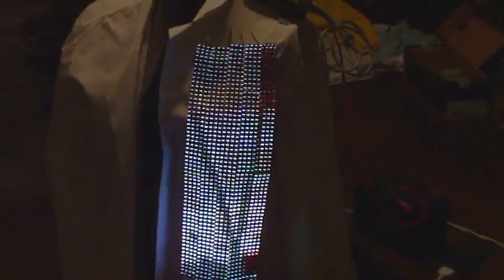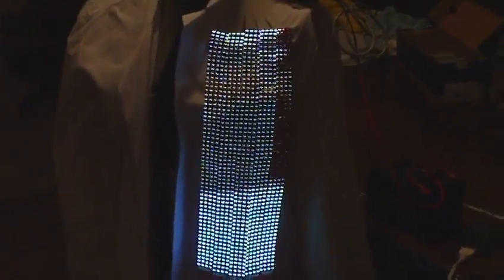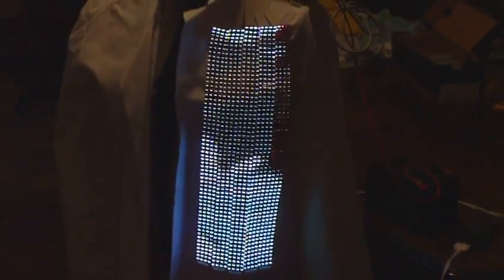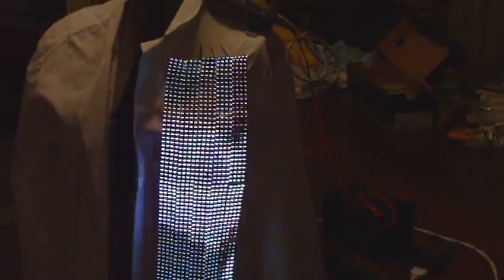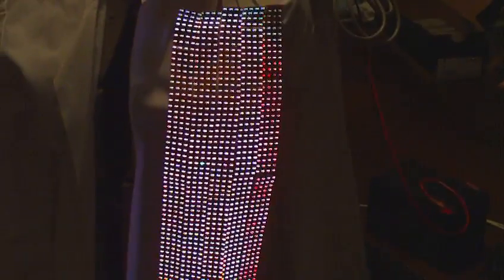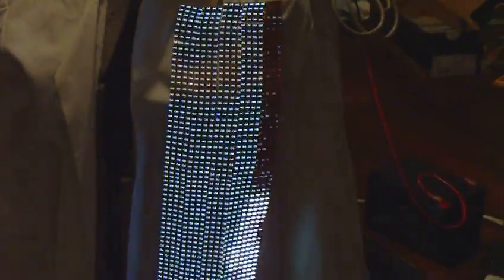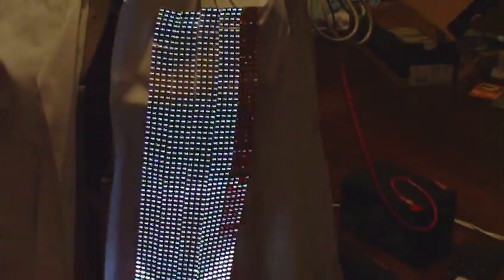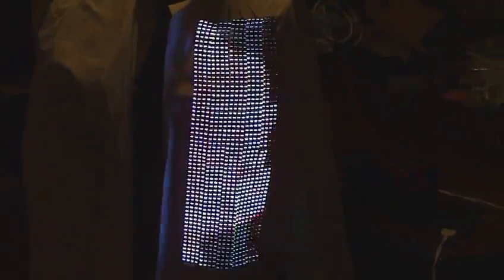Video Coat with 20x60 pixels installed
This is my video coat as it exists today. I just received the first dozen flex boards, so I decided to glue them to the lab coat and try it out. It seems to work.